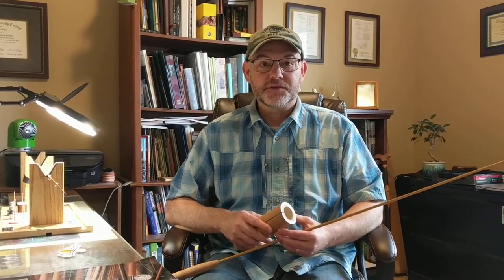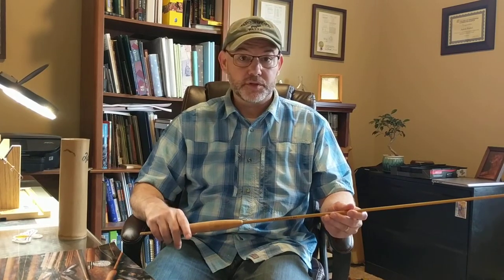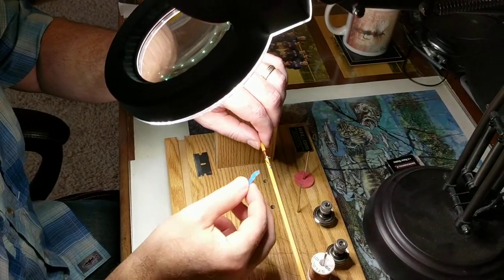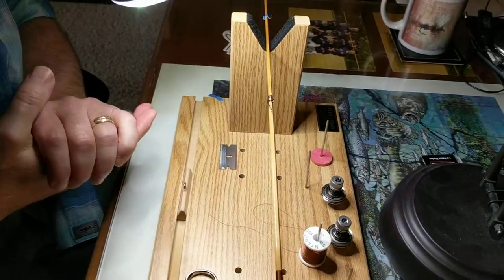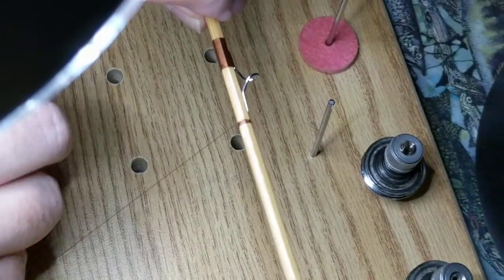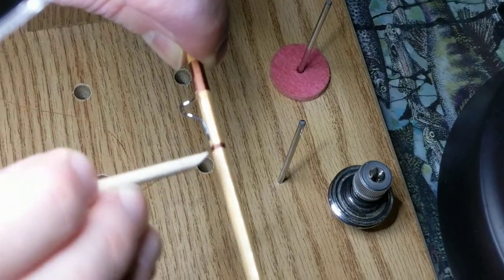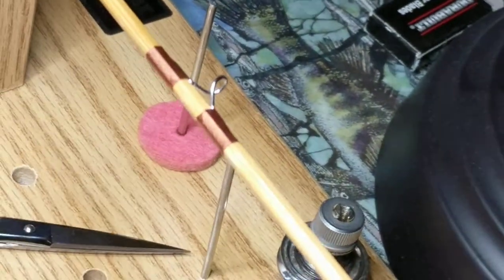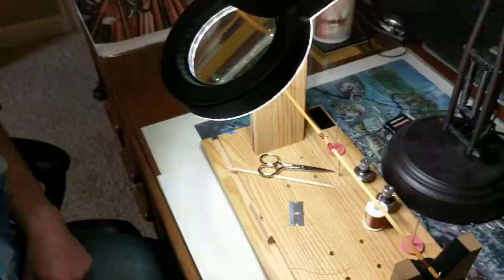How to Wrap Guides on Bamboo Fly Fishing Rod - by Aaron Rubel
This is a video for demonstration on wrapping fishing guides onto a bamboo (or even graphite) fishing rod.